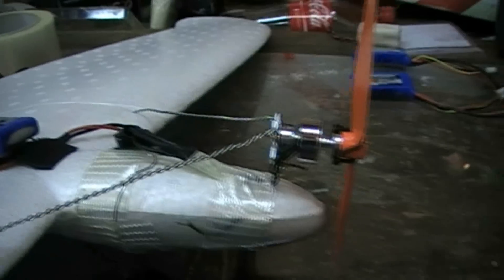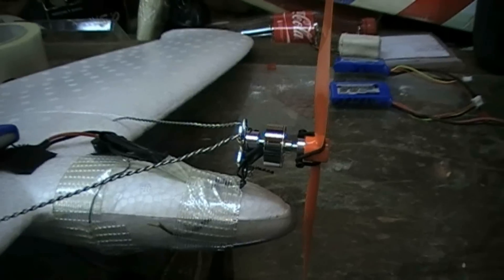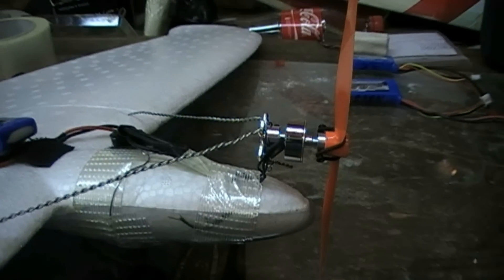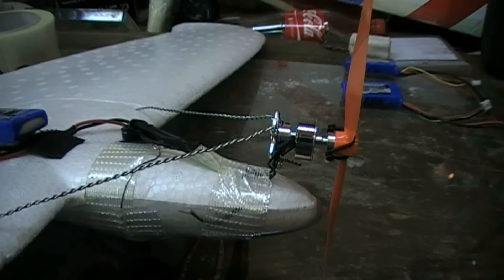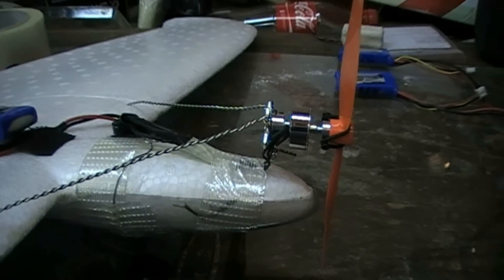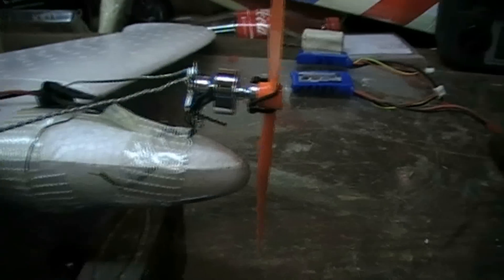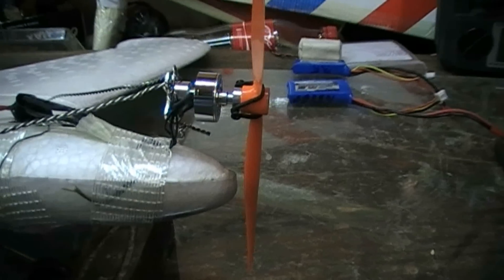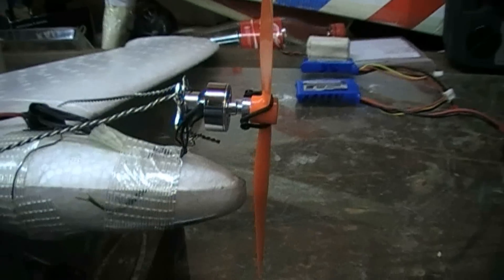Motor Alula 1. flight. Part 2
Motor Alula 1. flight.
Found a calm spot In the forets, there is 25 knots wind over the trees, not the best for testing the Alula.